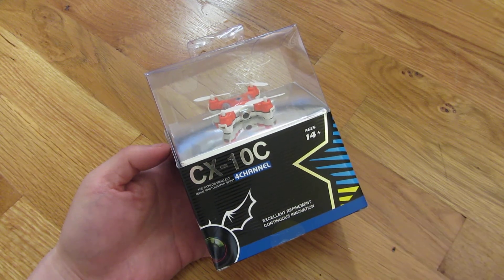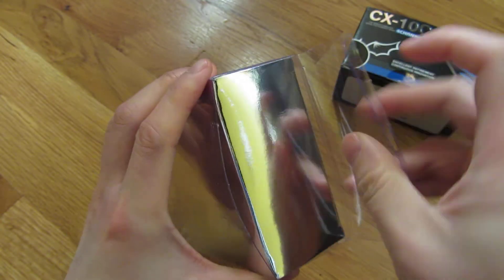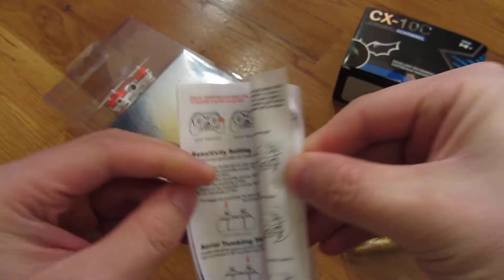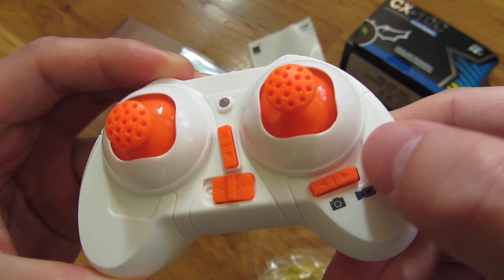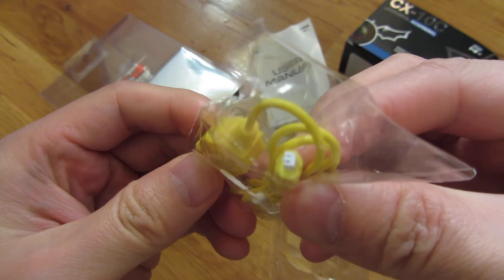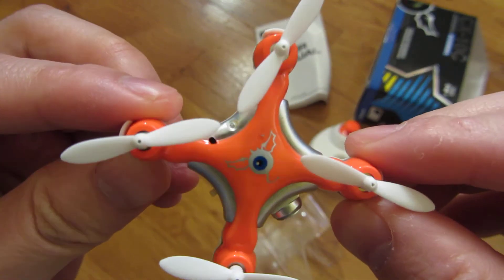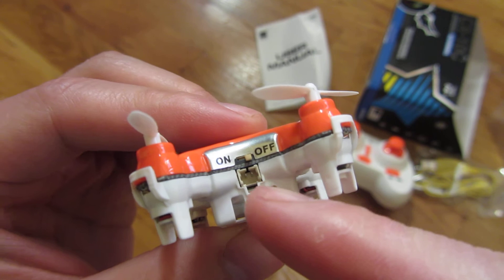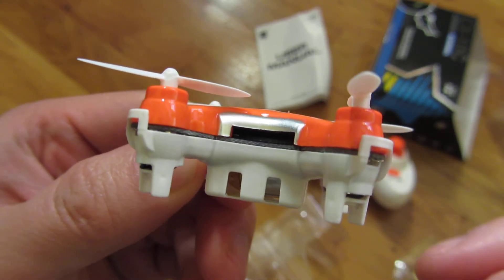Cheerson CX-10C Camera Drone (Unboxing Close Up View) Tiny Mini Quadcopter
Boldclash Original Cheerson CX-10C 2.4G 6-Axis Gyro RTF Mini Drone With 0.3MP Camera

4 Channel which can do ascend, descend, forward, backward, left sideward fly, right sideward fly and throw to fly
It has 6-axis gyro which can have more stable flying and be easy to control
It has 3 speeds with high, middle and low. It can be self-adjusting which is easier for new players to handle
It can realize 3D tumbling in four directions with 4 LED lights

Package list: 1 * Cheerson CX-10C Quadcopter 1 * Transmitter (mode 2) 1 * 3.7V 120mAh Li-po Battery (built in the quadcopter) 1 * USB Charging Cable 2 * Pair of Spare Propellers 1 * English Manual